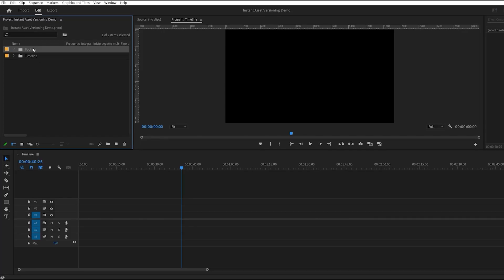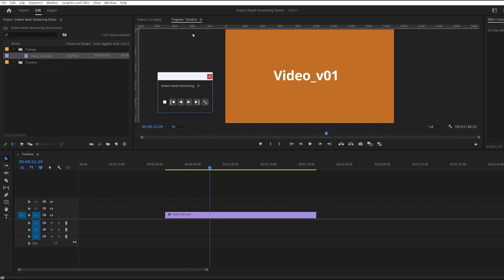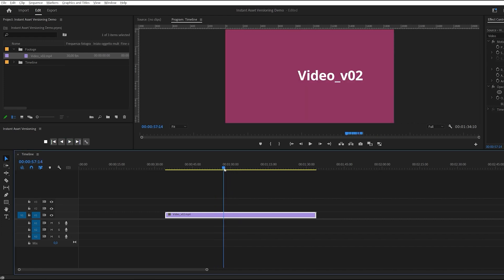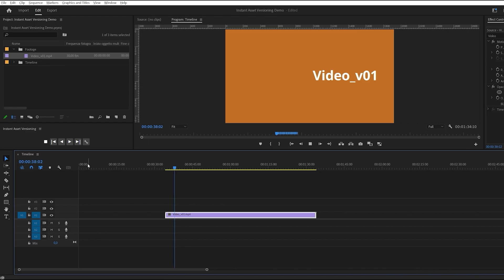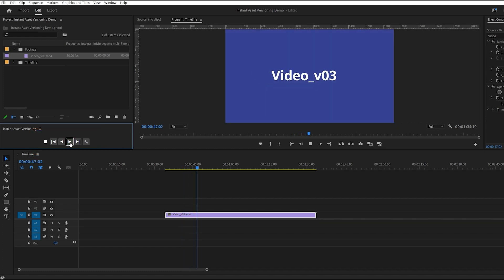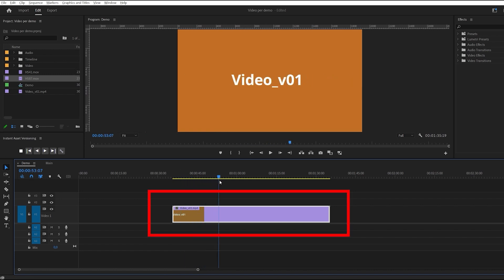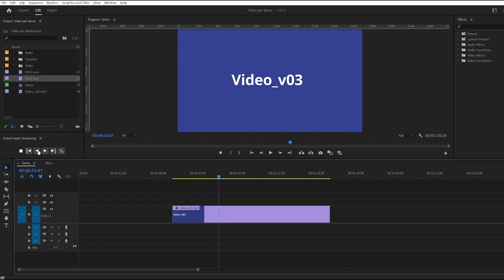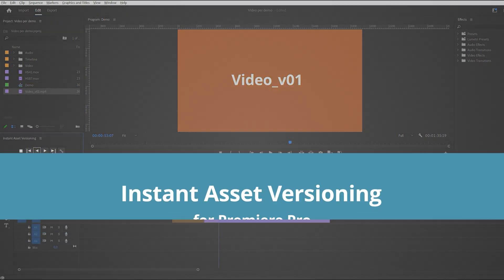Instant Assets Versioning for Premiere Pro Tutorial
Version up/down your clips in the Premiere Pro timeline with a single click. Avoid the hassle of the time-consuming standard procedure!